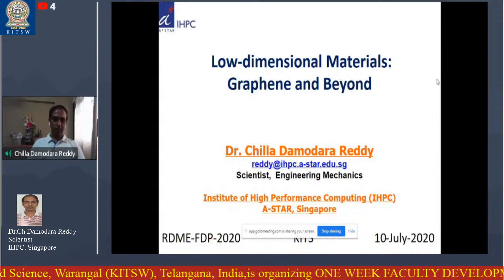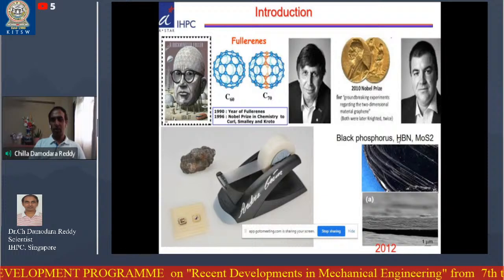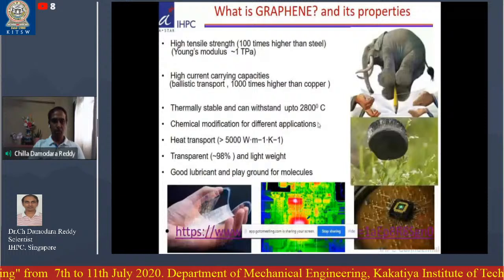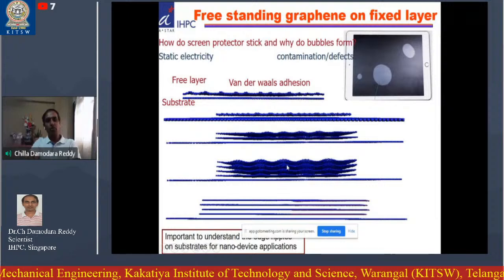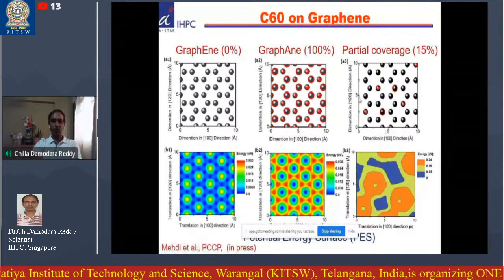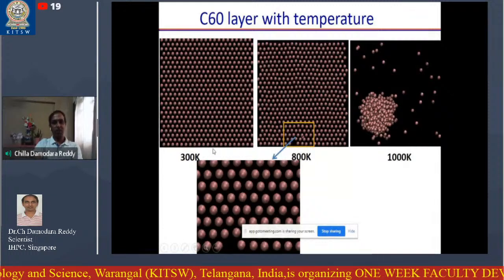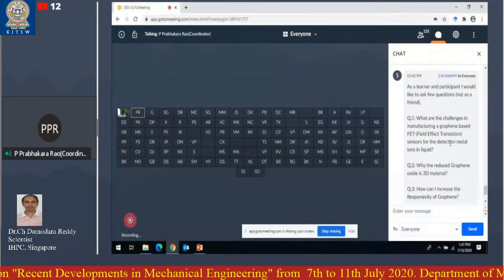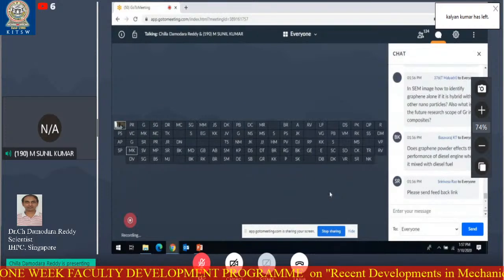DAY-4(1) One week Faculty Development Programme on "RECENT DEVELOPMENTS IN MECHANICAL ENGINEERING"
Dear Sir/Madam,

Greetings from Department of Mechanical Engineering, Kakatiya Institute of Technology and Science,Warangal, Telangana.India.

We are glad to inform you that Department of Mechanical Engineering is organizing ONE WEEK FACULTY DEVELOPMENT PROGRAMME  on "Recent Developments in Mechanical Engineering" from  7th to 11th July 2020.

  Timings: 10:00AM - 01:30 PM.

The Aim of this FDP is to provide a platform to discuss, address the recent developments in Mechanical Engineering.

Resource Persons :
1. Dr. D Benny Karunakar
Associate Professor

IIT Roorkee

2. Dr. Adepu Kumar
Professor

NIT, Warangal

3. Dr.Ch Damodara Reddy
Scientist

IHPC, Singapore

4. Dr. P. Anil Kumar
Scientist F & Director

DRDO, HYD

5. Dr. Veeresh Babu
Associate Professor

NIT, Warangal

6. Dr. Anil Kumar Birru
Assistant Professor

NIT, MANIPUR

7. Dr L Siva Rama Krishna
Associate Professor

College of engineering, OU

8. Dr. Vijaya Kumar M
Assistant Professor

NIT, Warangal

Coordinators:
Dr. P Prabhakara Rao,
Associate Professor,MED.

Dr. MD Sameer,
Assistant Professor,MED.

Hope to see you all at the event.

Convener
Dr. K. Sridhar
Professor & Hod, Department of Mechanical Engineering
Kakatiya Institute of Technological Sciences